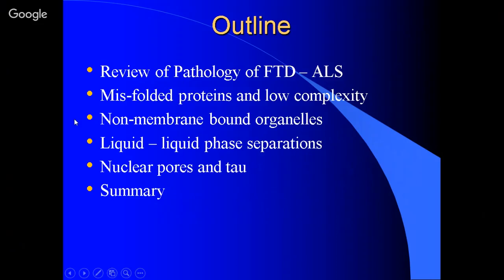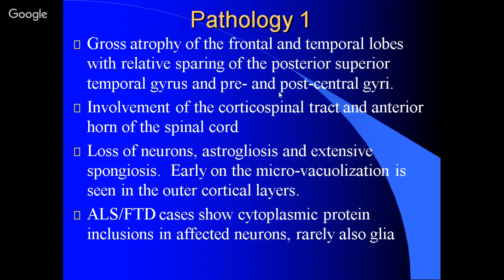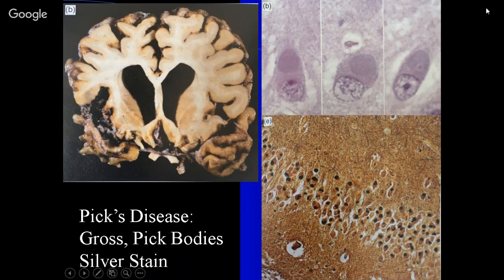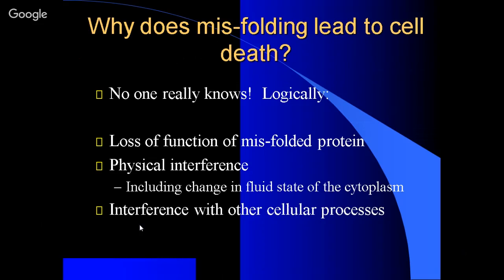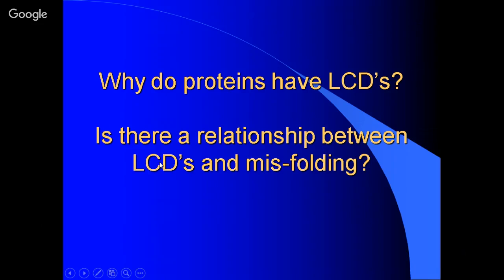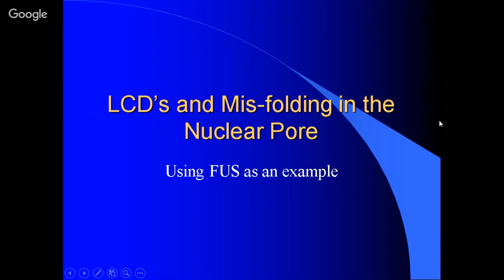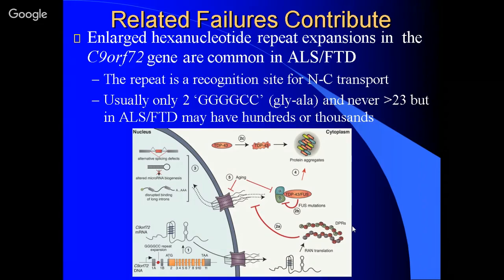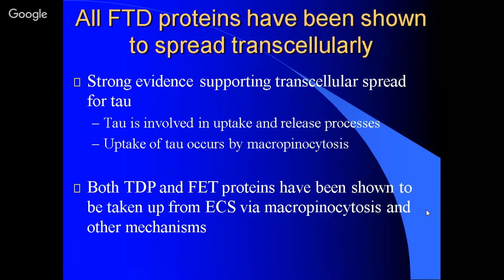ALS TDP43 Newman Lecture